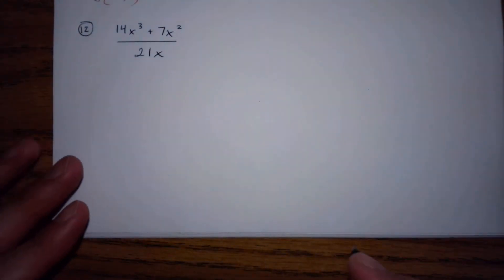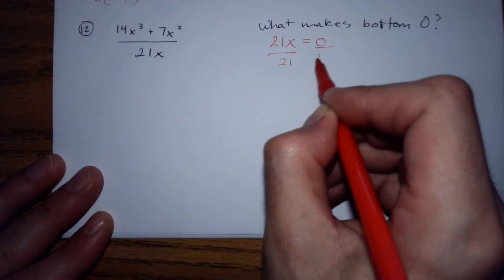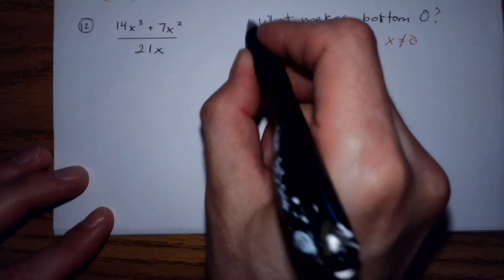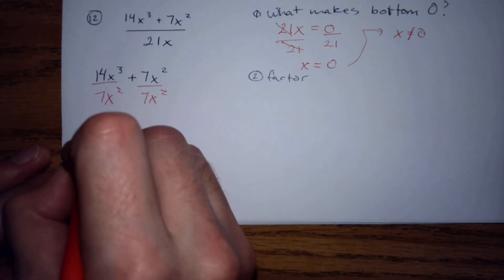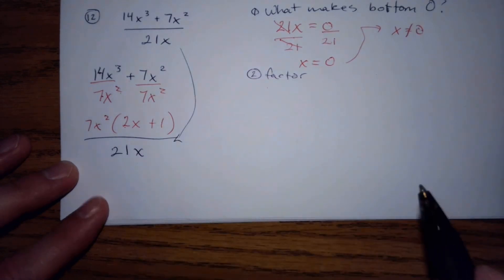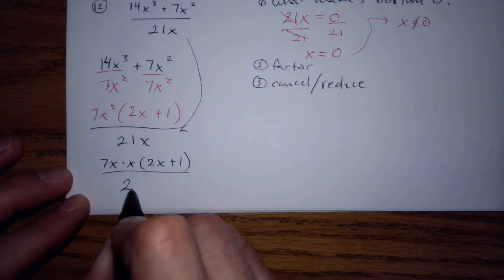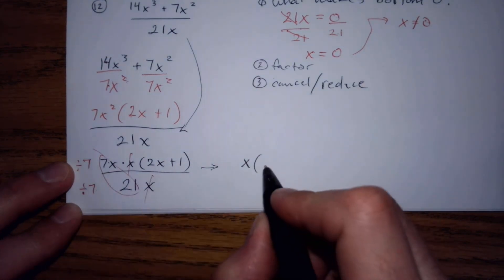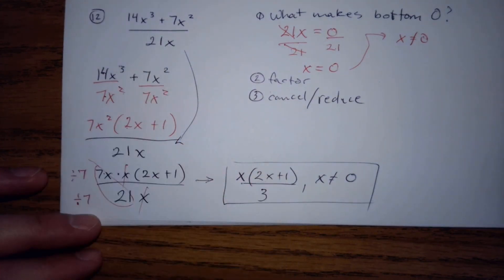p 340 number 12